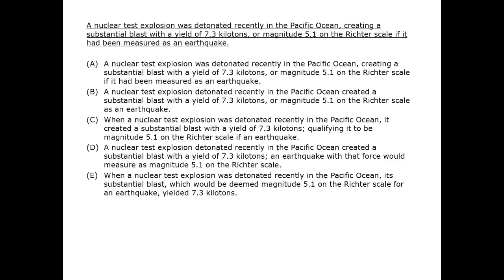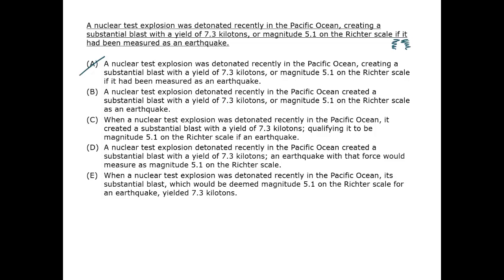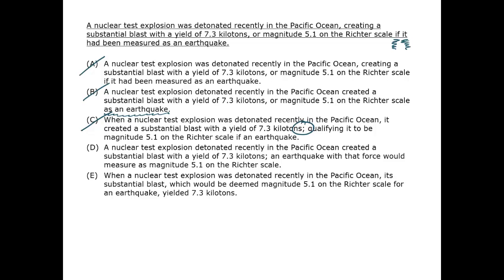Test Explosion - GMAT Free - GFSC116